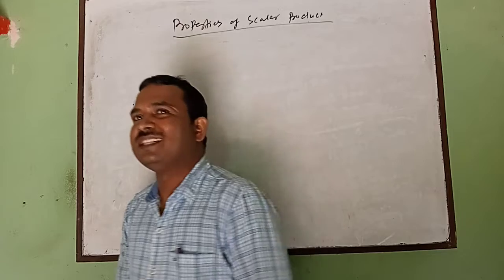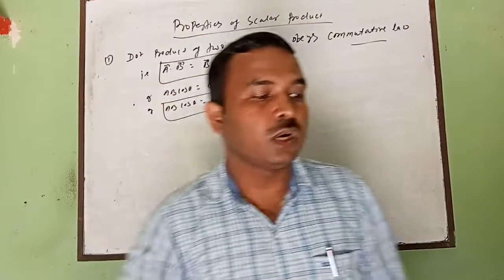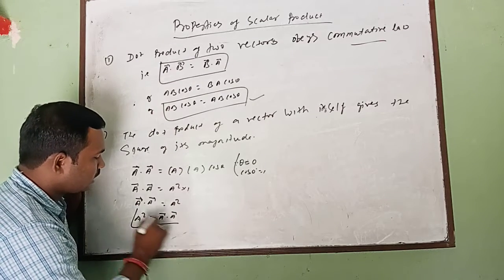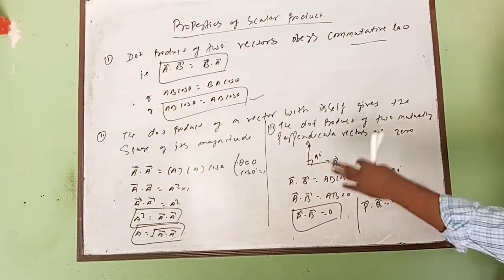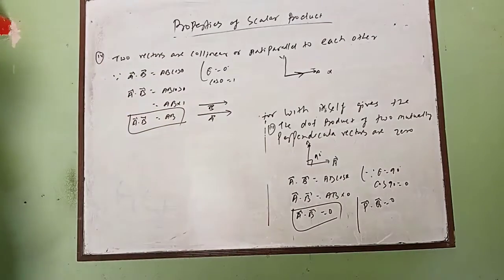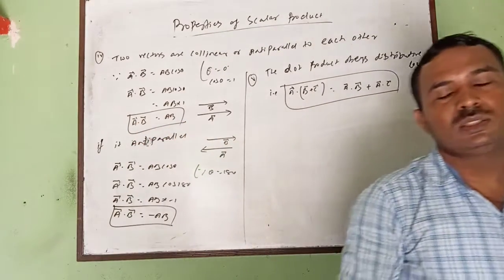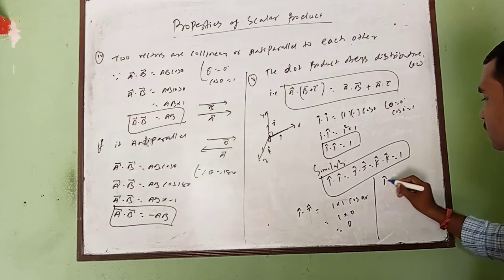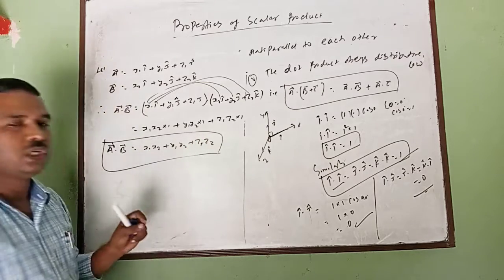Properties of scalar product ll scalar product ll commutative law ll distributive law ll collinear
people ask also
what are the properties of scalar product?
what are properties of dot product?
what is scalar product formula?
what is the scalar product of two vectors?
properties of scalar product class 11
properties of scalar product in Physics
five properties of scalar product
State any properties of scalar product of two vectors
State any characteristics of scalar product of two vectors